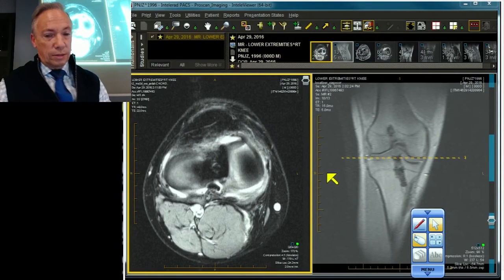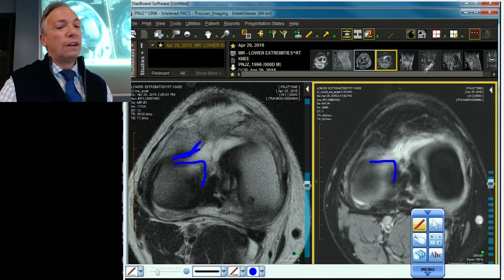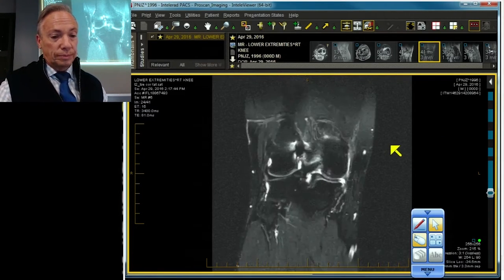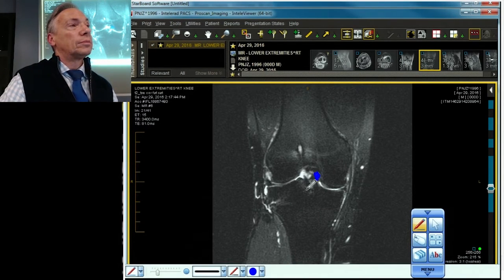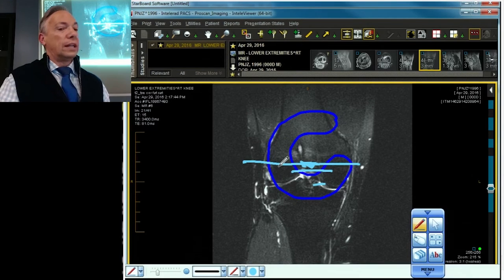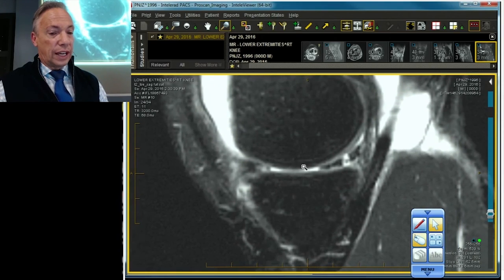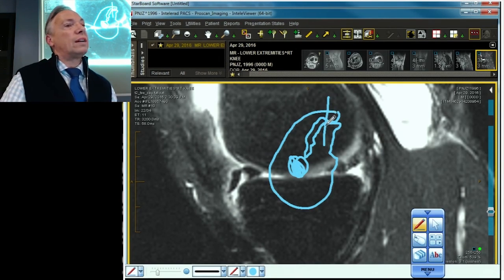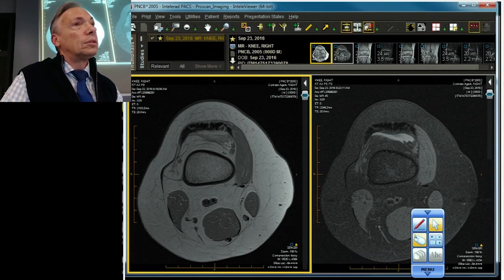MRI Case Review: Bucket Handle Tear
Arcuate Ligament
Bucket Handle Tear
Cyclops Lesion
Lateral Meniscus
Ligaments
Meniscal Ossicle
Meniscocapsular Separation
Meniscus
Morel-Lavallée lesion
Neurovascular bundles
Patellar stabilizers
Patellofemoral Chondromalacia
Quadriceps tendon
Radial Meniscal Tear
Root Tear
Segond Fracture
Sinding-Larsen-Johansson syndrome
Skeletal relationships
Synovium
Tendons (Posterior and Anterior)
Vertical Tear

Our membership gives you unlimited access to our entire library of high-quality, specialized courses & CME

Sign up for our MRI Online trial and watch all of our videos from world renown radiologists

Expand your expertise in MRI, read a wide variety of cases and become a more accurate, confident and efficient reader